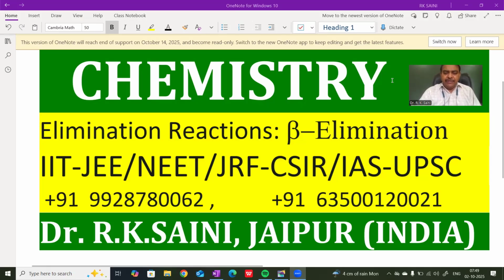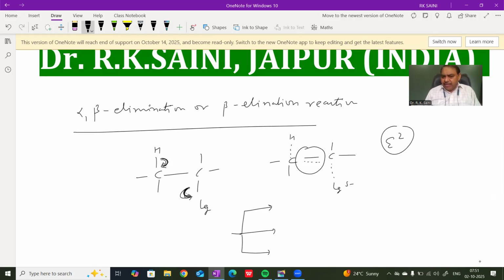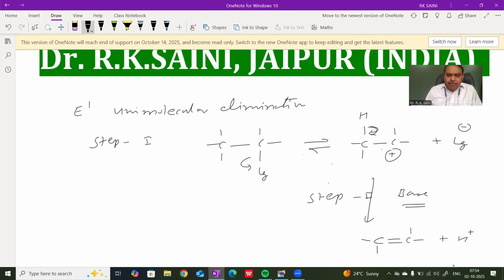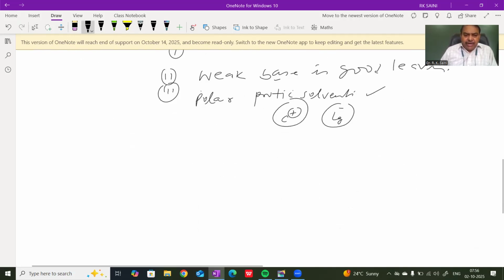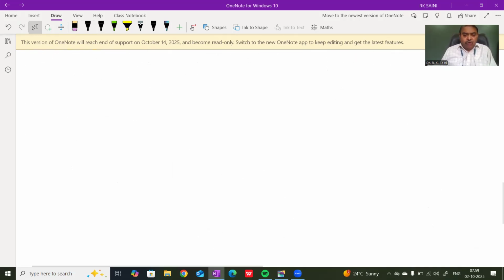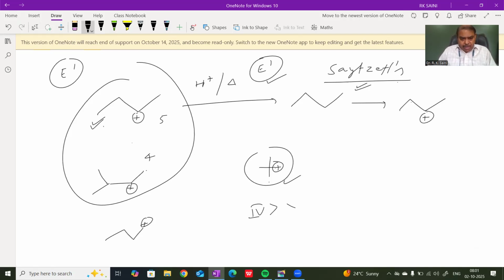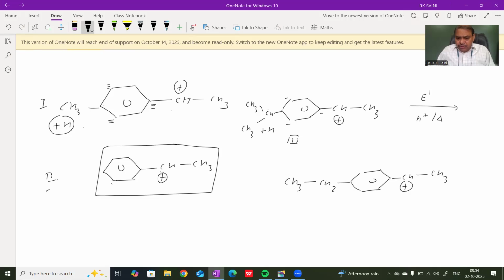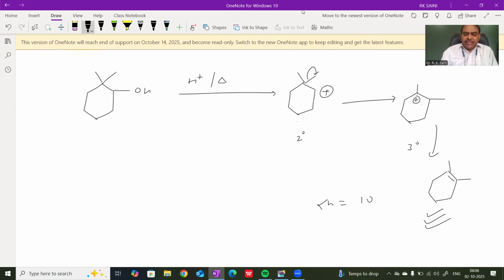Organic Chemistry : E1 Mechanism : For IIT-JEE,NEET,JRF-CSIR,IAS-UPSC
Basics about eilimination reactions ,Conditions for E1,E2,and for E1cb reactions ,mechanism of E1 reactions,rate towards E1 reaction,Saytzeff's alkenes.